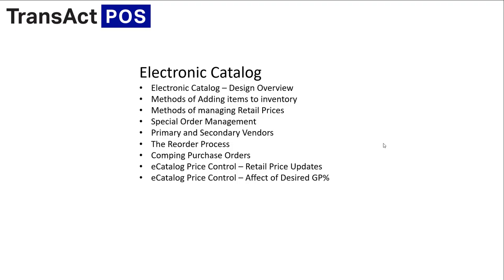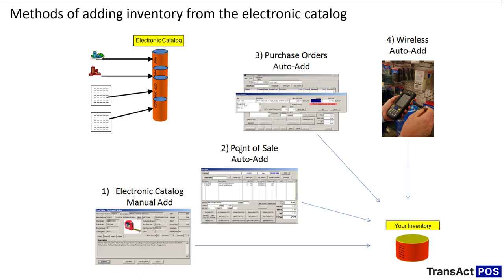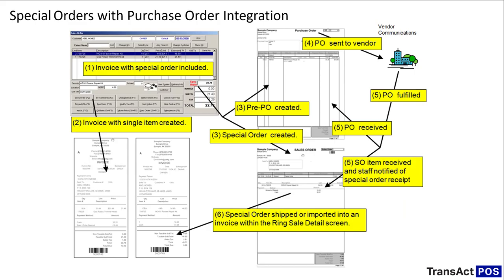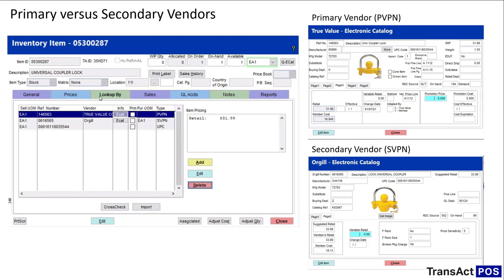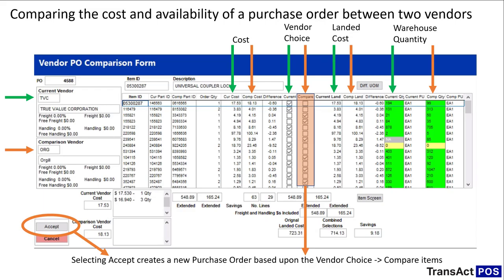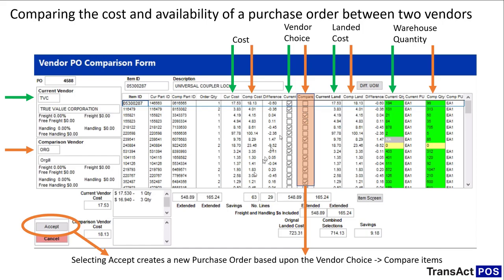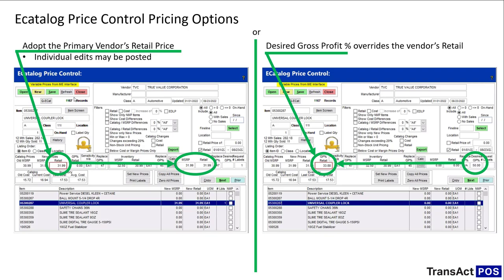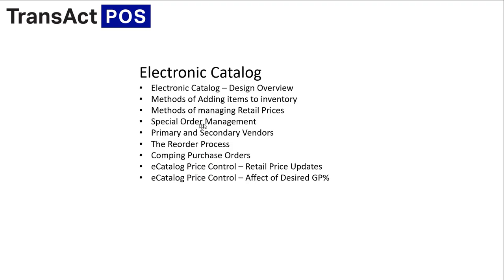Review of the broad topic of Electronic Catalogs and Multiple Vendors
This video includes the following topics:
• Electronic Catalog - Design Overview
• Methods of adding items to inventory
• Methods of managing Retail Prices
• Special Order Management
• Primary and Secondary Vendors
• The Reorder Process
• Comping Purchase Orders
• eCatalog Price Control - Retail Price Updates
• eCatalog Price Control - Affect of Desired GP%